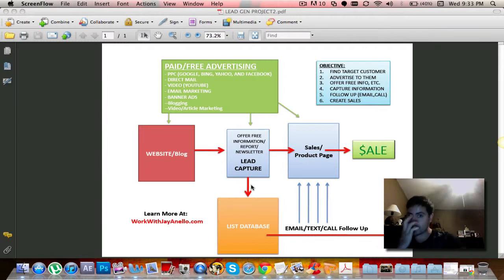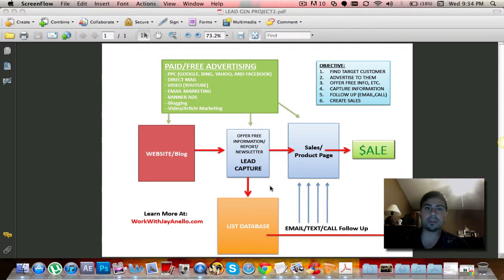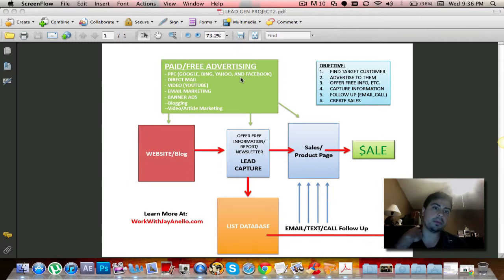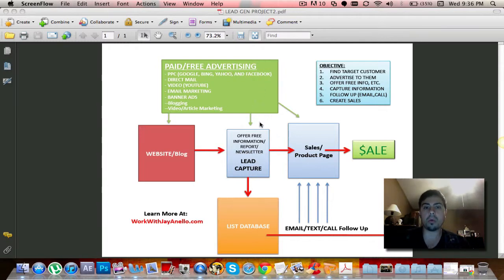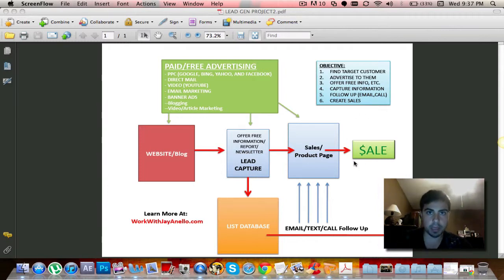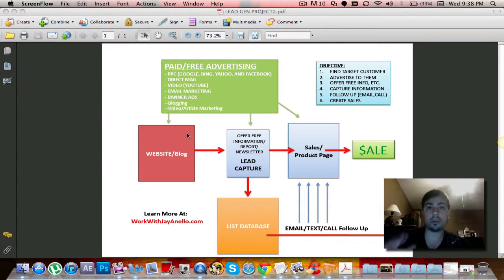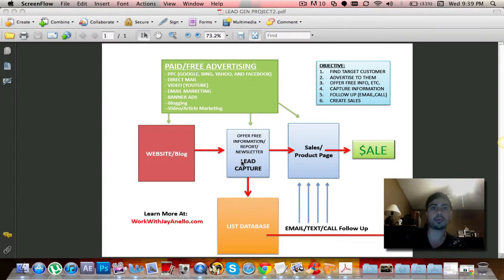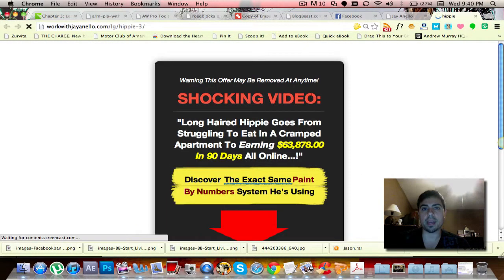Traffic And Lead Generation - Part 3